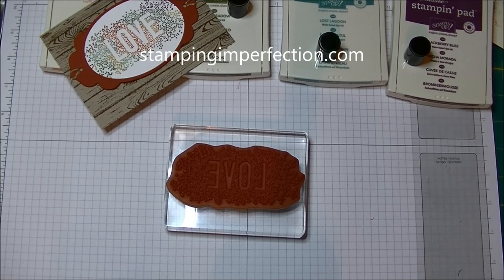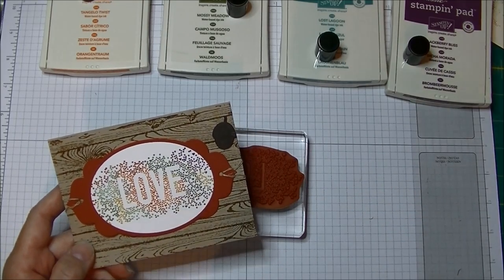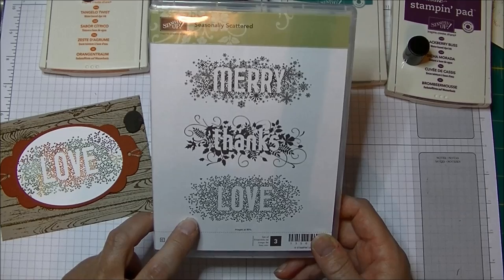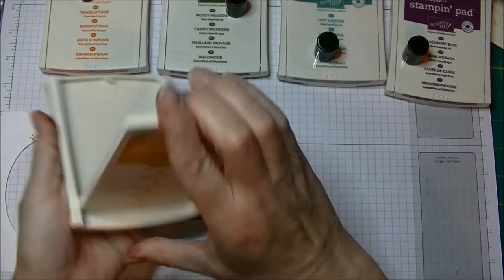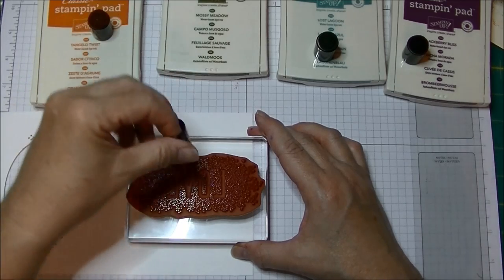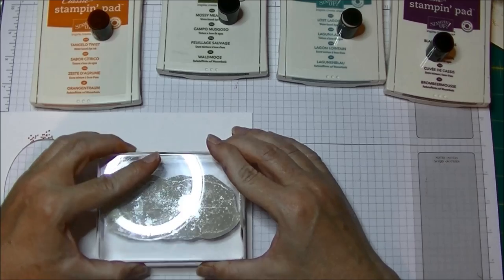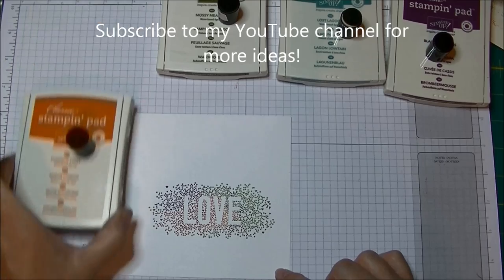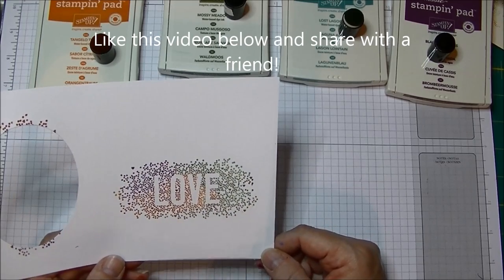Stampin' Up! Two Minute Technique: Multicolored Images Using Daubers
Create a simple multicolor image using your Stampin' Daubers!  to sign up for the mailing list!